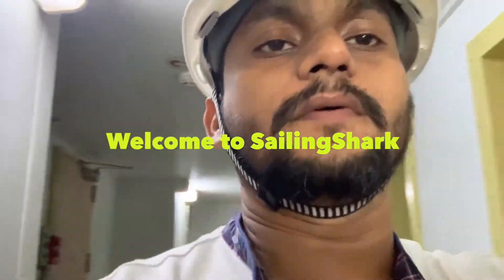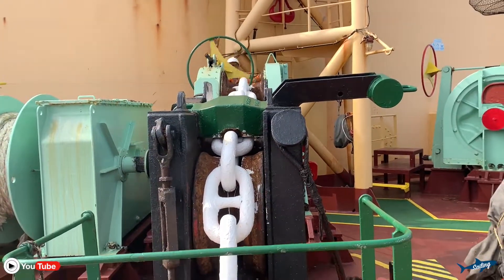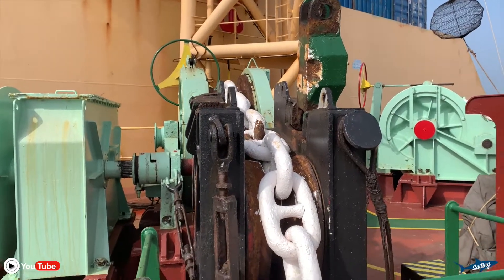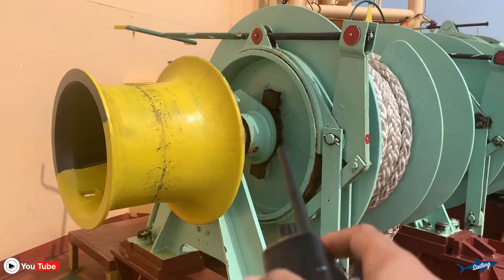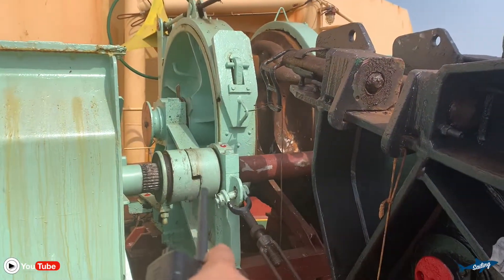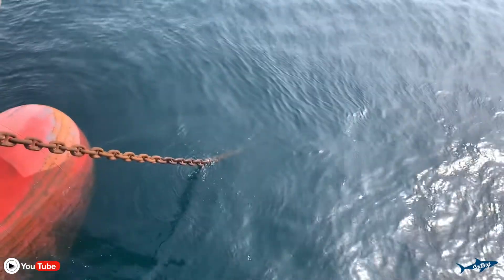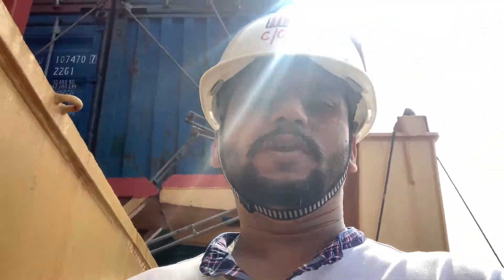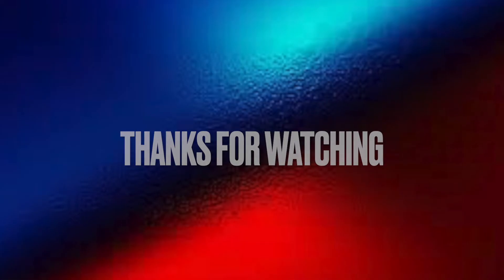SHIP ANCHORING || ANCHOR PROCEDURE || let go ANCHOR ||DROPING ANCHOR||HOW WE DROP ANCHOR ON BIG SHIP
Anchoring a ship is very normal operation for a ship have to perform but this normal operation sometimes can be life threatening too.
if a anchors are not laid up this can lead to disaster to own ship as well as other vessels too.

if the anchor stations not handled properly in correct time people have to face the consequences.

Anchoring is a technique and handling it is an art that comes with experience.

IN THIS VIDEO :
YOU will come to know about Anchoring procedure and why a ship drops her anchor and also the terms used while anchoring

anchoring
let go anchor
heaveup
walkback
stopper
chain
marking
ship
container

Normally anchors are provided on ship to keep her at a position for certain period of time for various reasons. which I will explain you in this video.

full procedure explained.

For those who are new to the channel - I am Bimlesh kumar Singh (Sailing Shark) a Chief officer sailing on the container ships through the world & vlogging my journey along .

===SIGN ON VLOG ||Joining ship from Singapore ||Joining Ship sign On|| Joining Ship Vlog❤️|| First VLOG

Monster waves ||Storm at sea || Rough sea ||how a ship service in cyclone || ship in storm ||Cyclone

any question let me know
Also share your views on this video.
Lots of love from me. keep learning keep sharing.